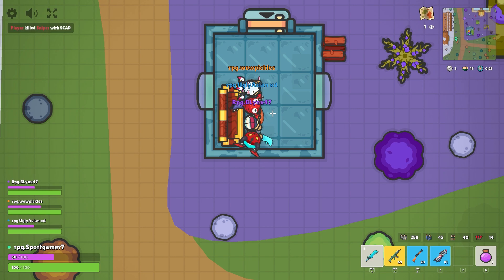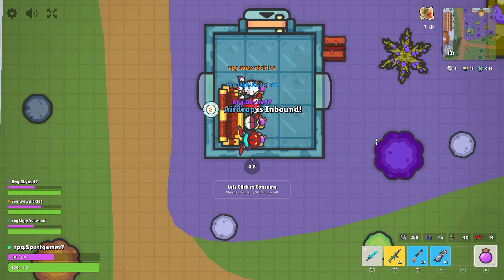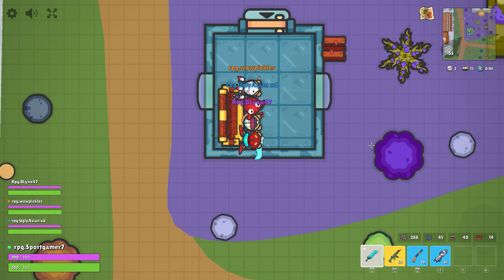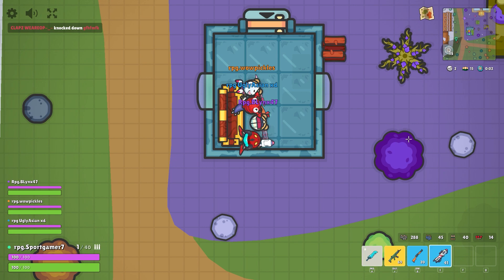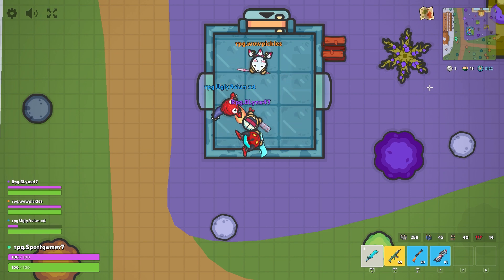ZombsRoyale Tutorial | How to use a Big Shield